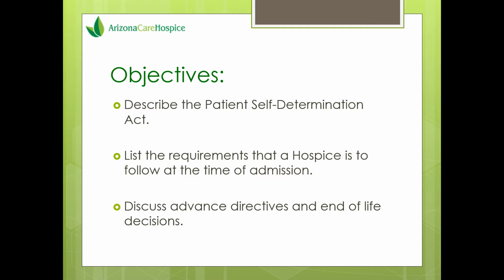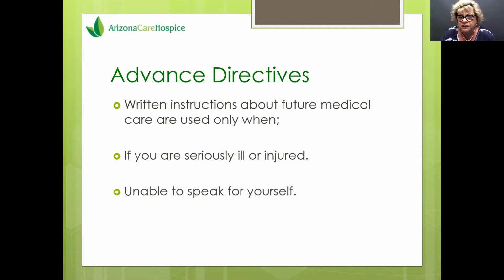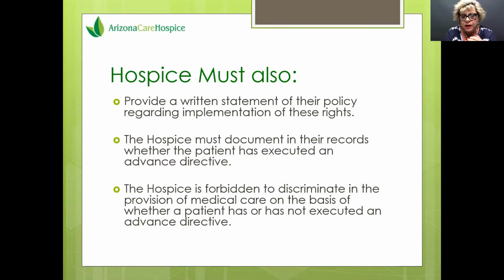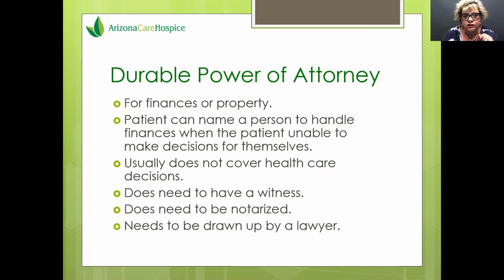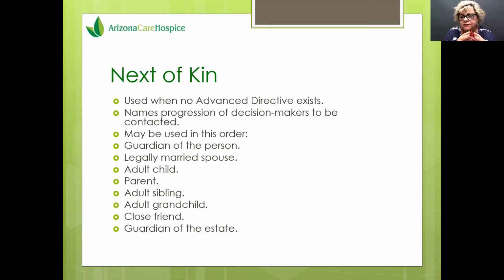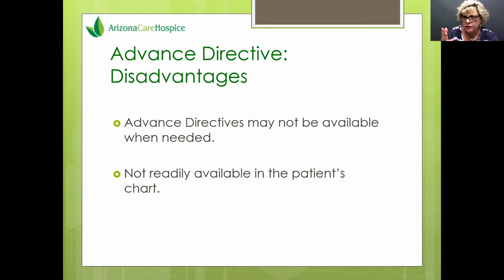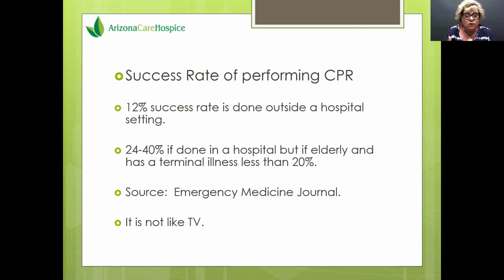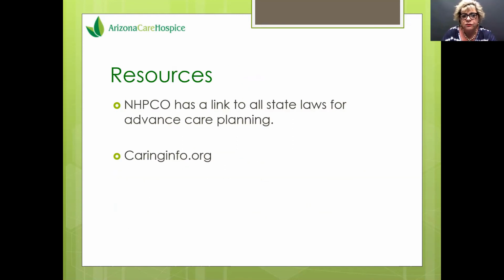Arizona Care Hospice November 2020 Webinar: Advance Directives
Welcome to Arizona Care Hospice! Arizona Care Hospice is committed to providing quality care for patients faced with a life-limiting illness. We believe that every moment matters and our approach to care is guided by creating opportunities for patients and families to fully enjoy and experience life's final moments.